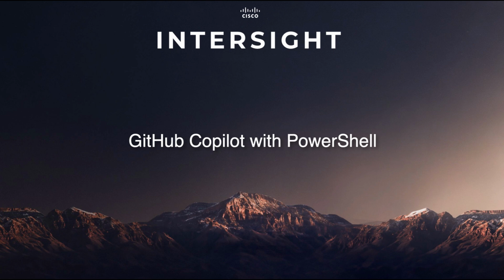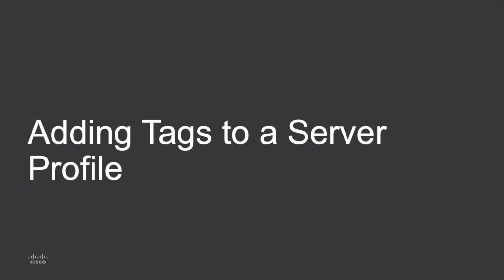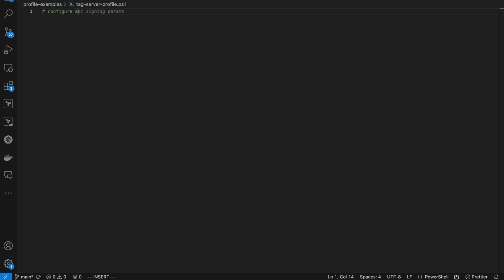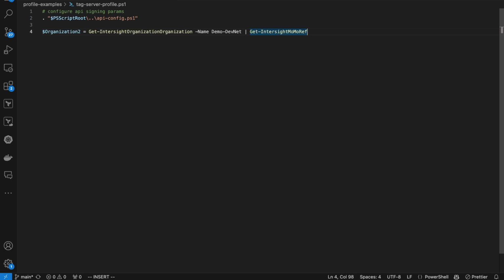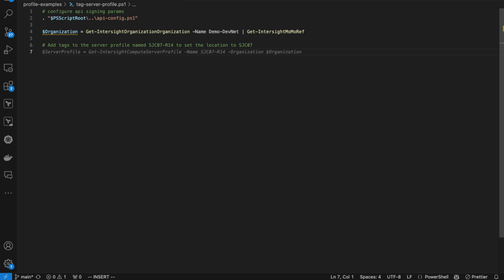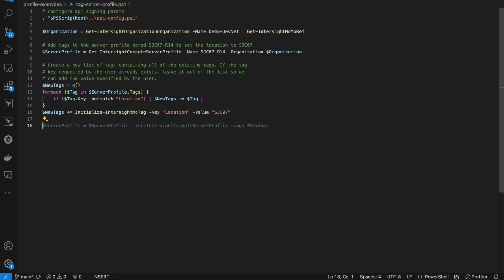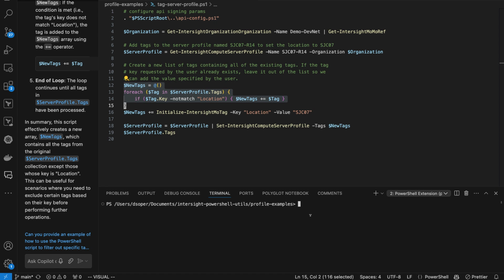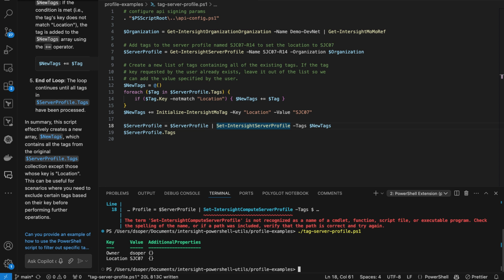Demo of using GitHub Copilot with the Cisco Intersight PowerShell Module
Overview of using the GitHub Copilot extension with VS Code and Cisco Intersight's PowerShell Module.